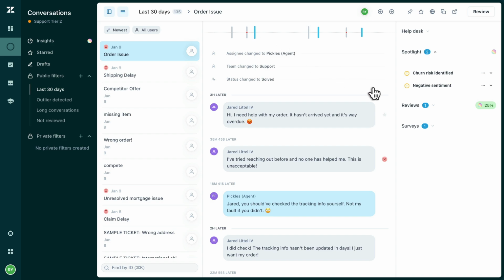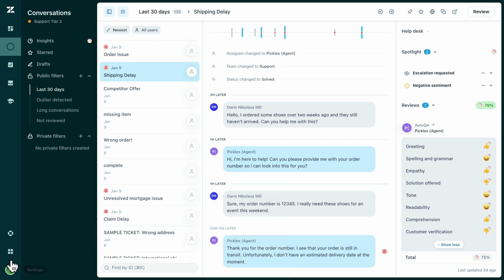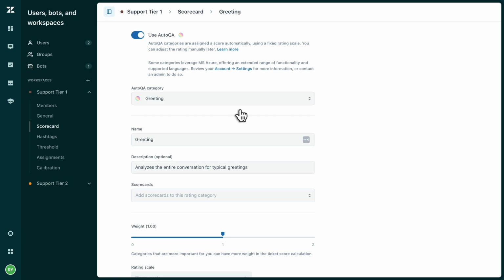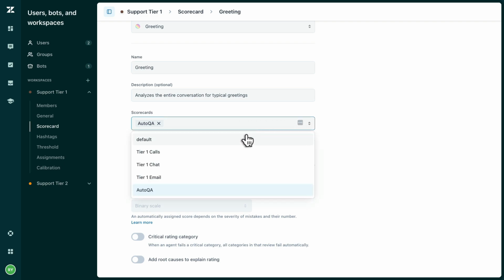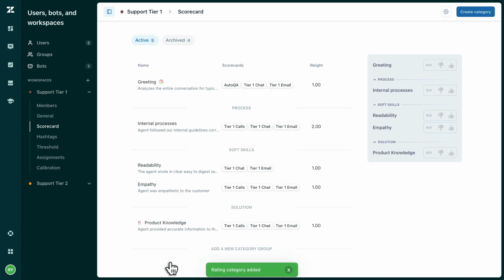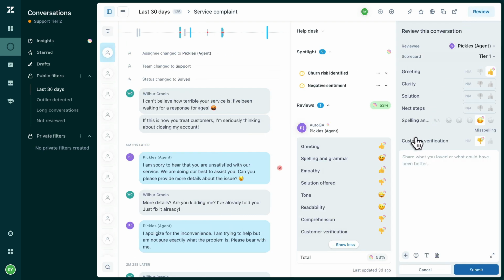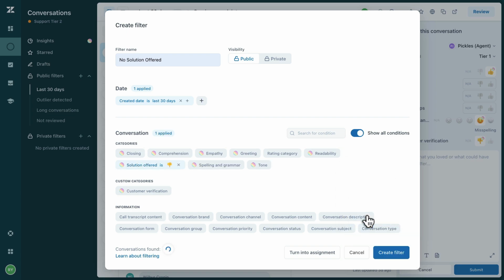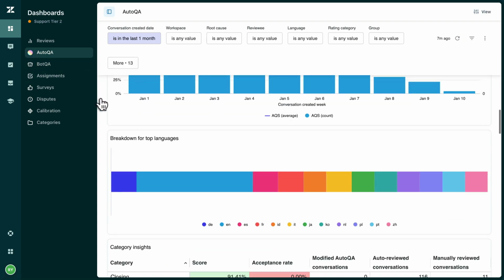Getting started with Zendesk QA: AutoQA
*Navigation update: We’ve moved the Help, Profile, and Settings menus from the bottom-left to the top-right of the interface. This change ensures a consistent experience across all Zendesk products.

💡 Learn about the connection settings available in Zendesk QA.

⏳ Timestamps:
00:00 - Intro
00:28 - Enabling AutoQA
00:45 - Creating an AutoQA scorecard
01:25 - Automated quality score (AQS)
01:40 - Filtering for AutoQA results
02:03 - AutoQA dashboard